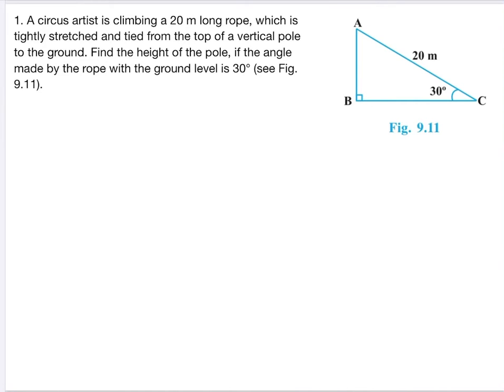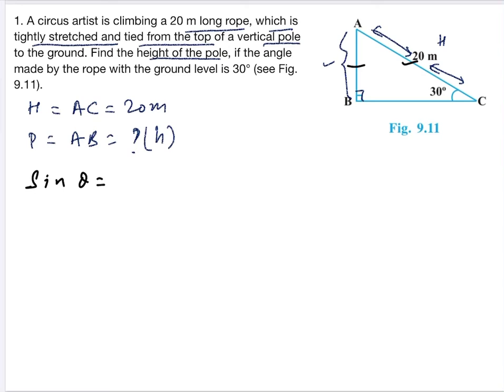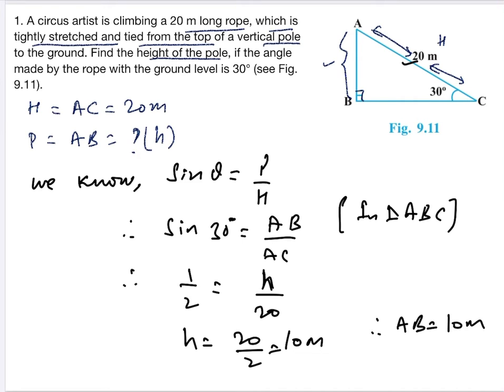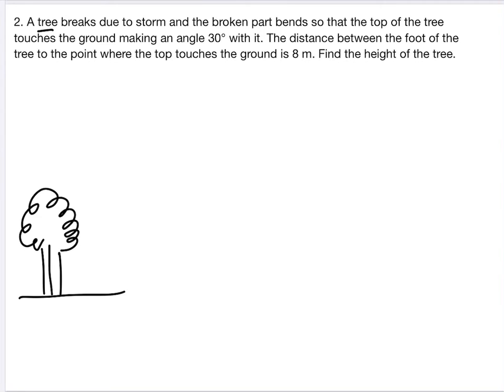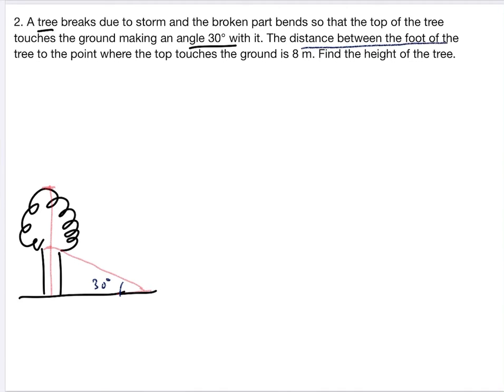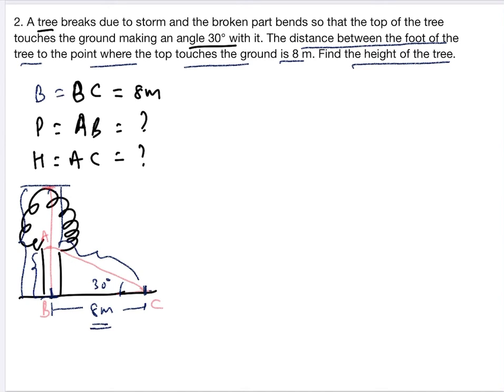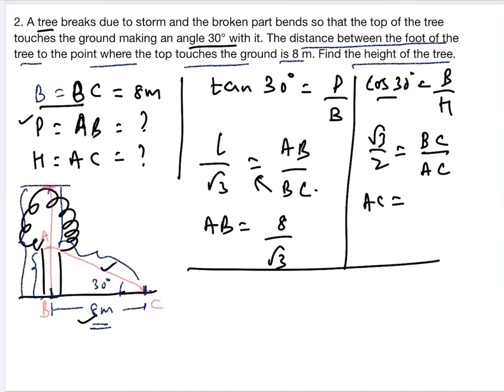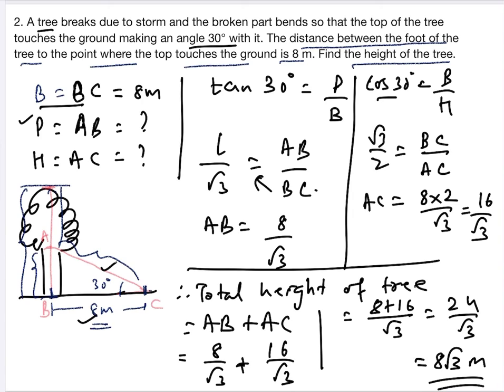CBSE Mathematics X/ Chap 9/ Ex. 9 Q. 1 & 2